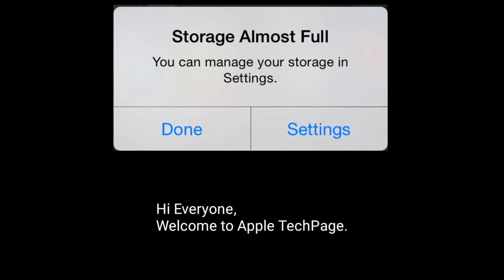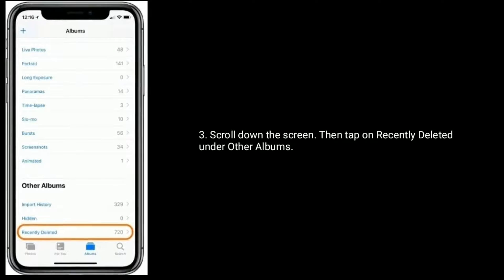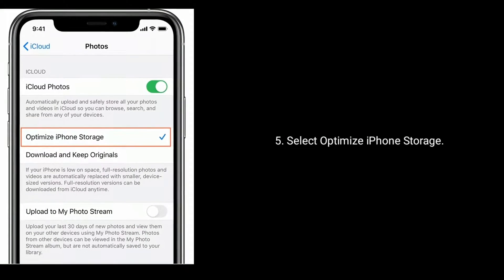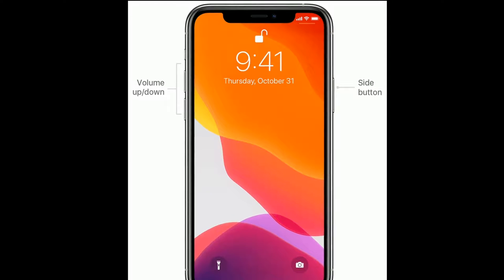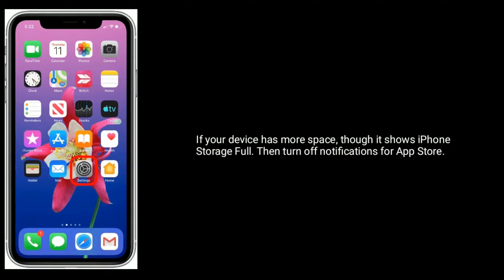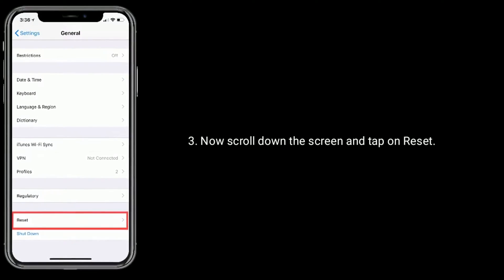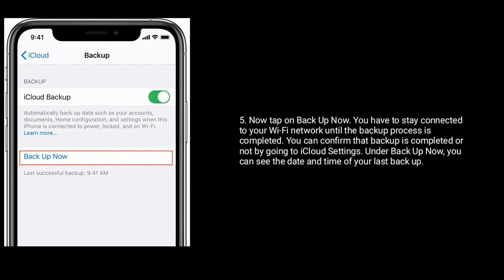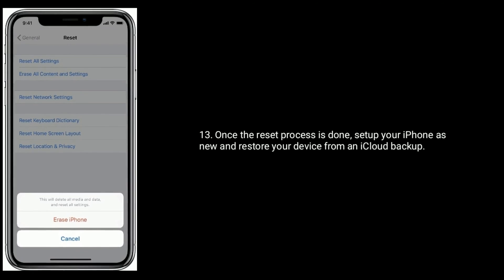iPhone & iPad Storage Almost Full but Nothing on iPhone after iOS 13.5.1/14 Update - Fixed